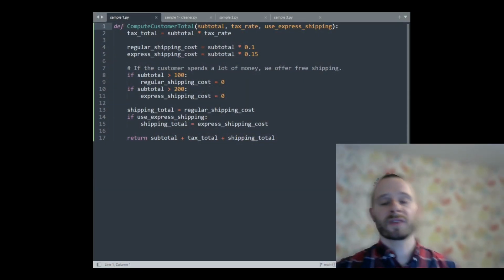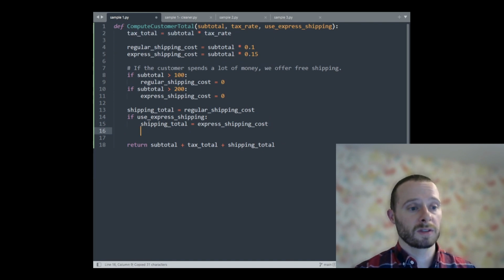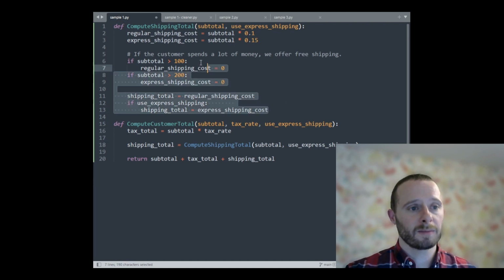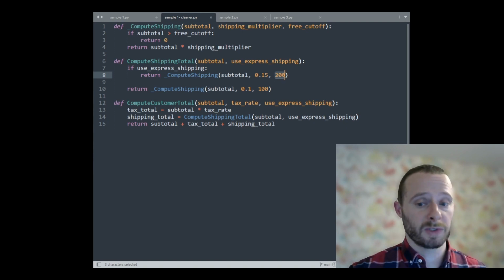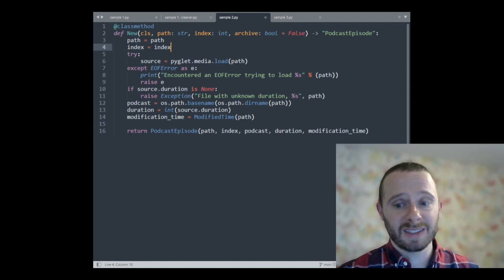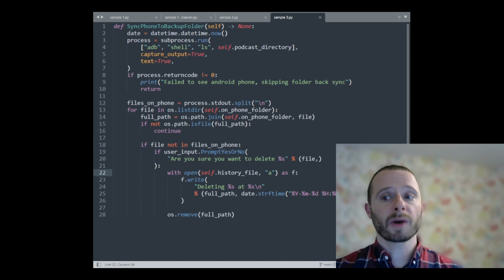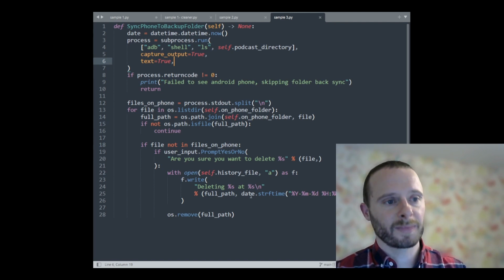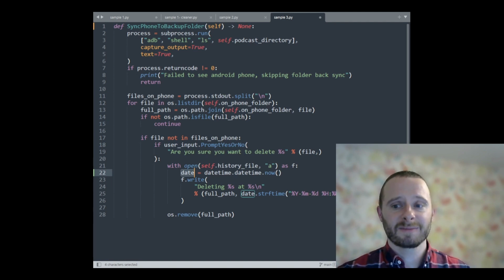Where to Declare Variables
For today's tip I'll talk about variable declarations and how it's useful to try and declare variables close to where you are using them.
I'll walk through a few examples showing how this can help improve code's readability.